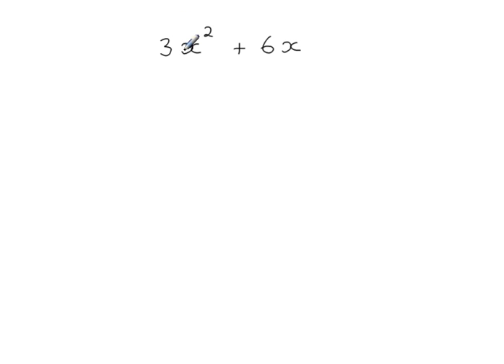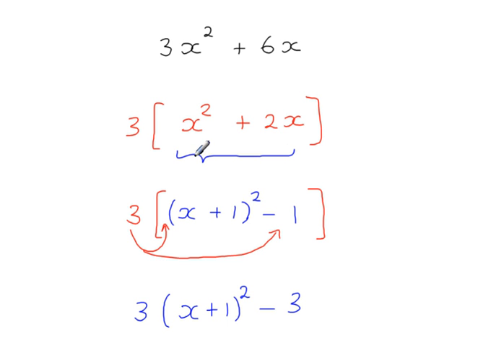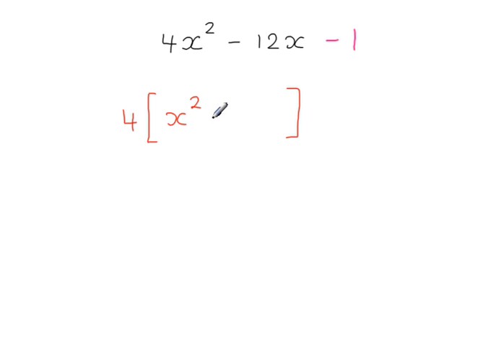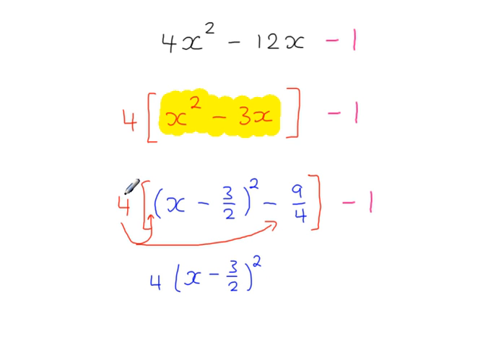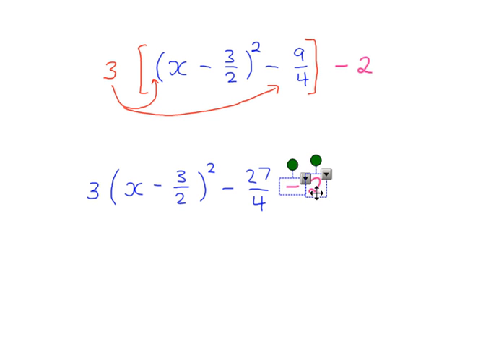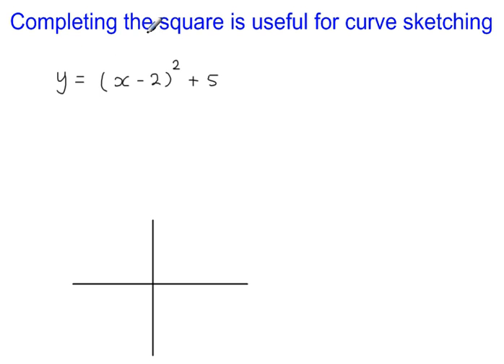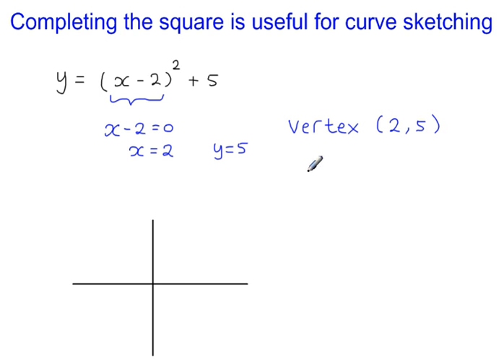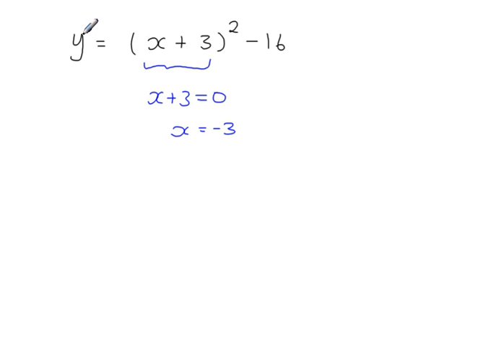C1 - Completing the Square (Harder) and curve sketching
When the coefficient of x-squared is not 1 - these are harder.
Sketching curves using the completed square form: Vertex and equation of line of symmetry.